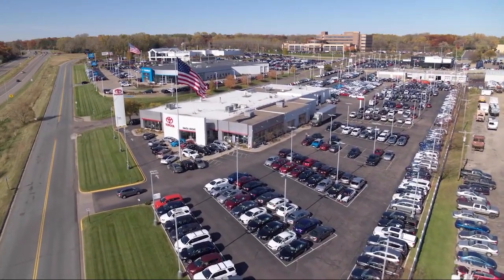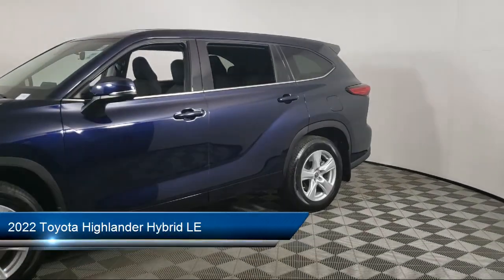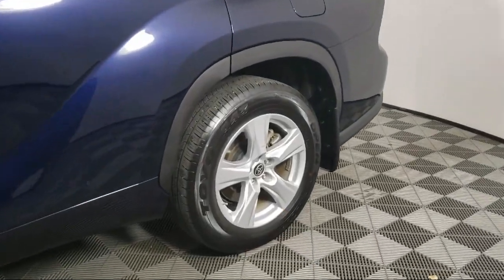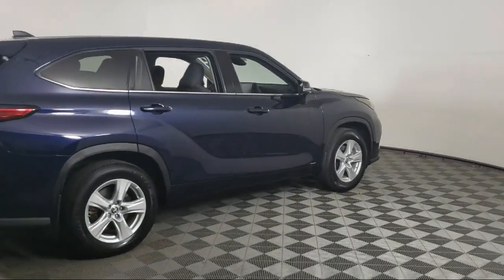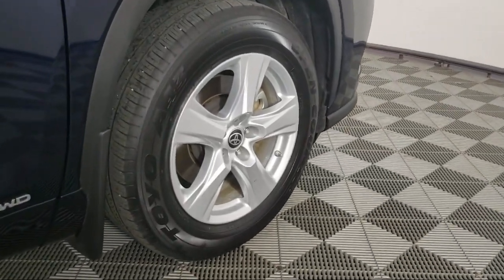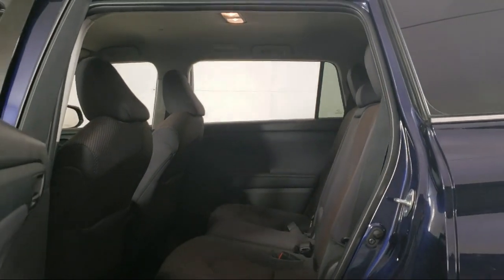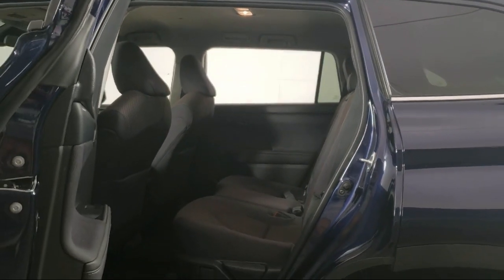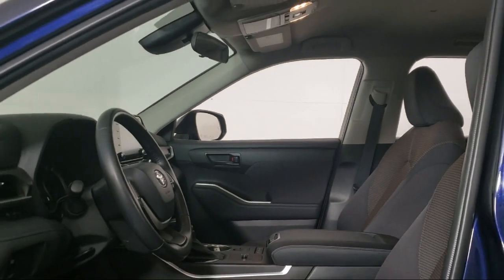2022 Toyota Highlander Hybrid LE AT11927 Eagan Cottage Grove Mendota Heights Saint Paul Woodbur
2022 Toyota Highlander Hybrid LE Stock Number: AT11927 Vin:5TDBBRCH5NS545298.